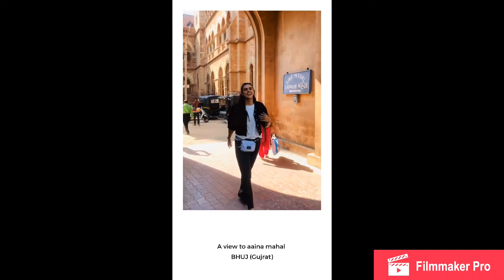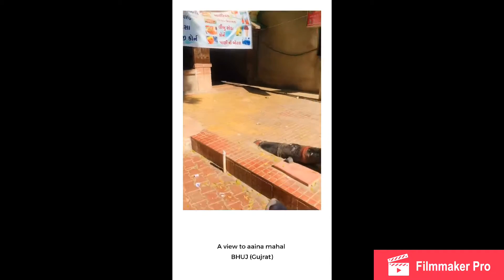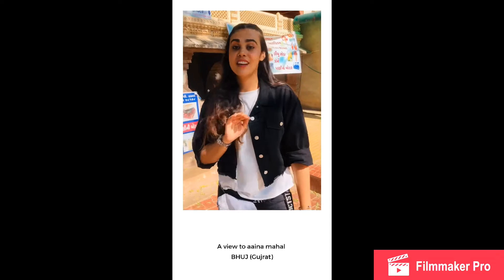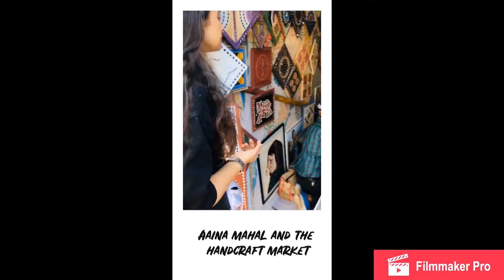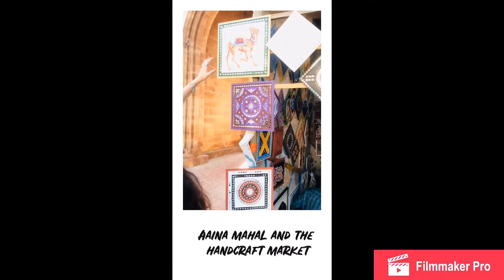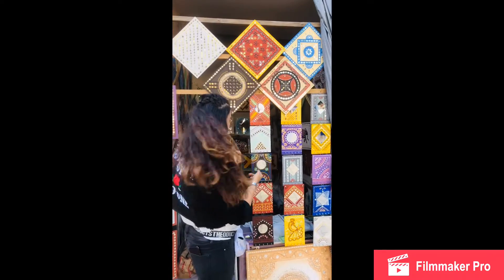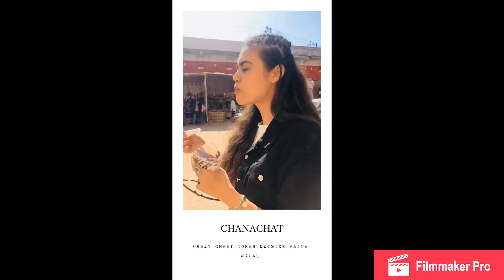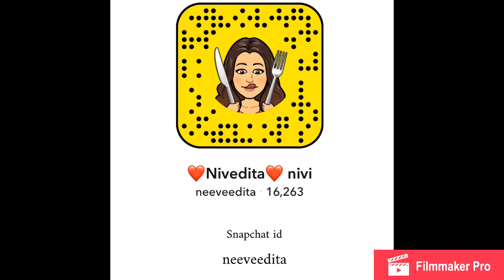AAINA MAHAL (bhuj)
Kutch (gujrat) is an unexplored land
Come see it throu my eyes🌸